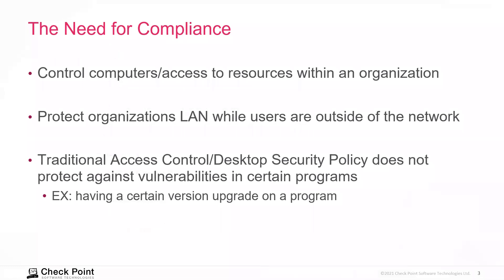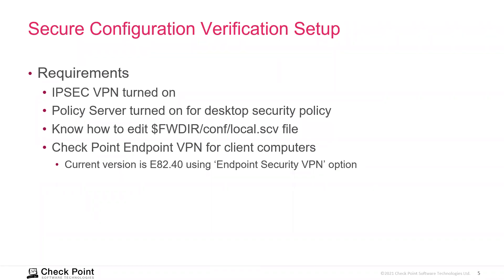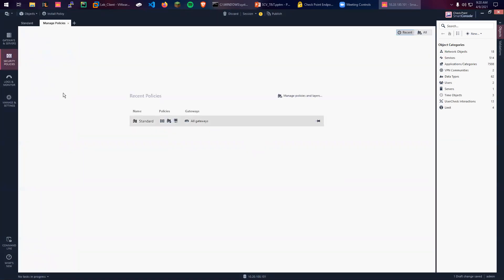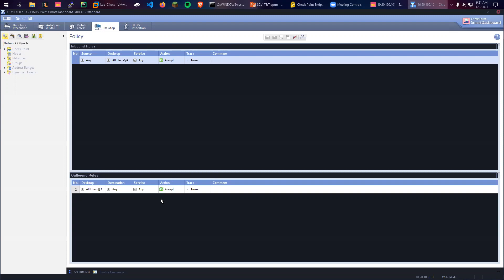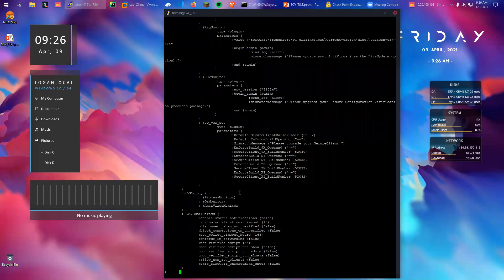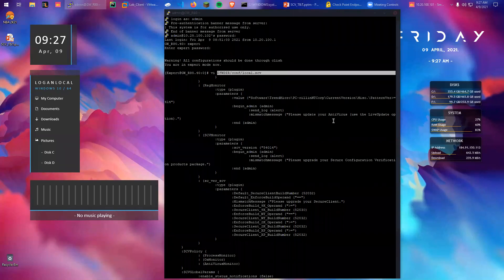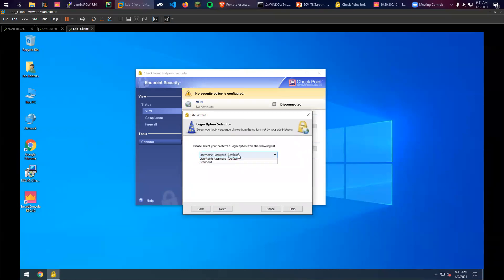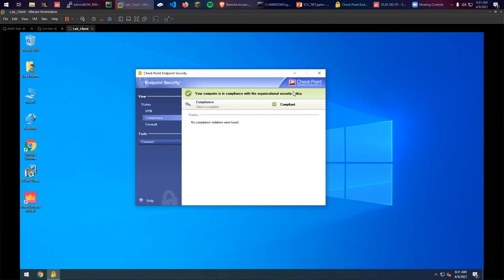Tips & Tricks 2021 #6 - Remote Access Compliance using the Secure Configuration File